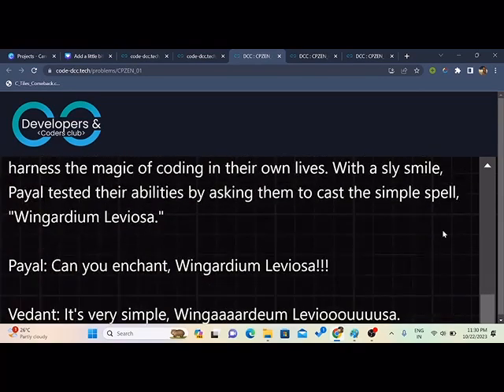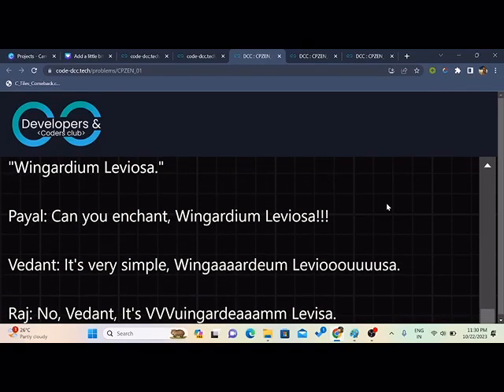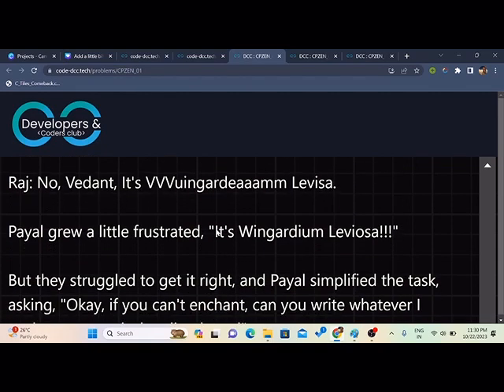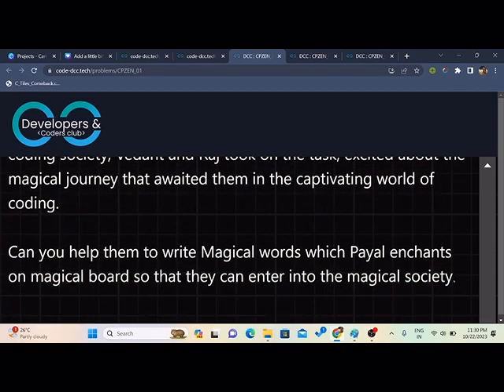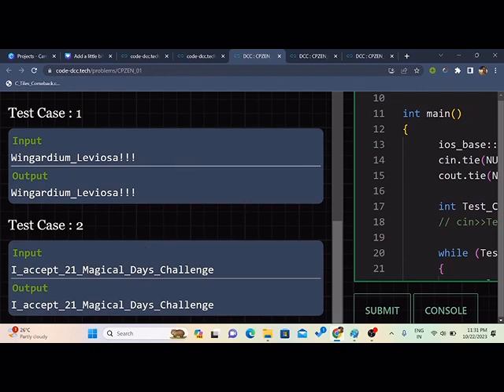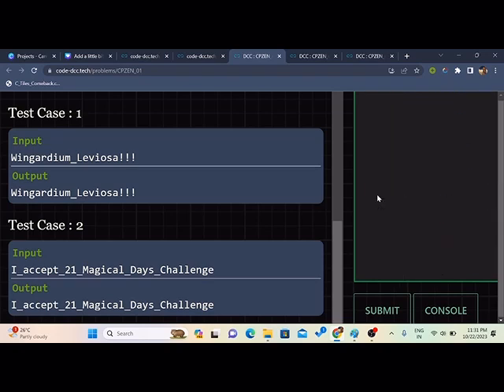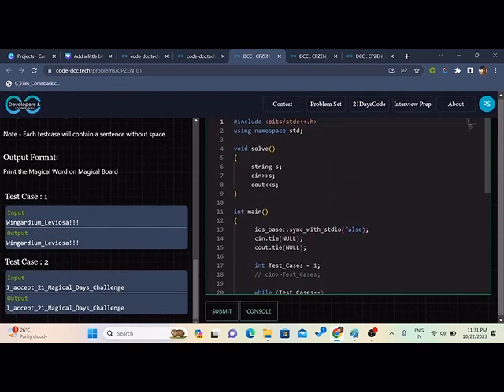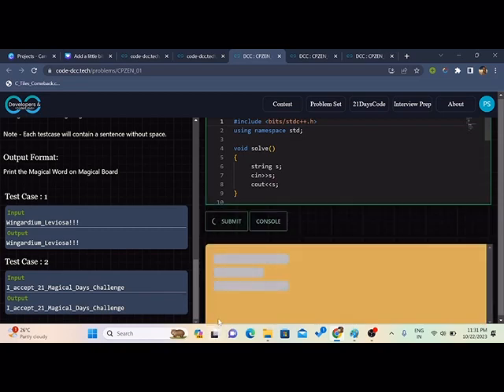Day 1. The Beginning | 21 Days Coding Challenge | DCC NIT-A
Happy Coding!